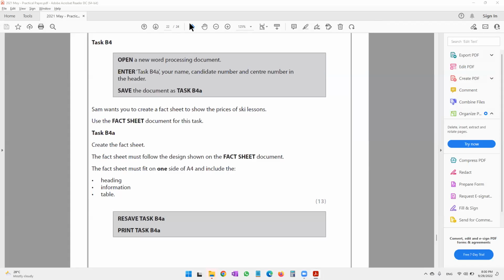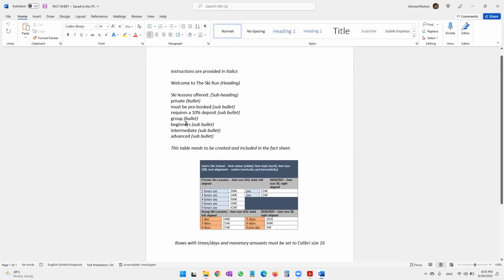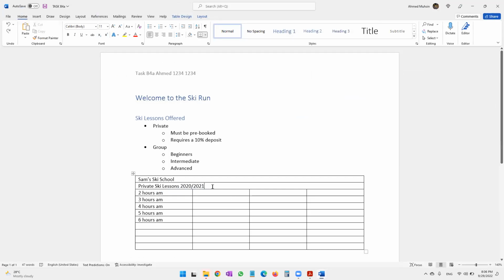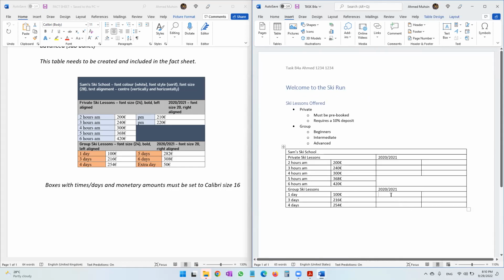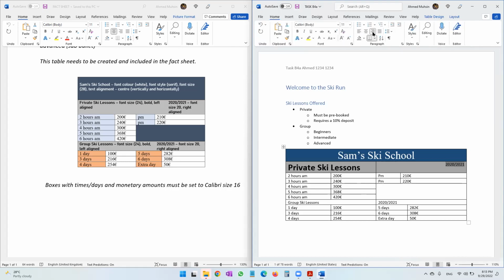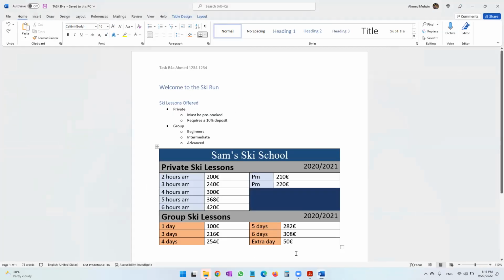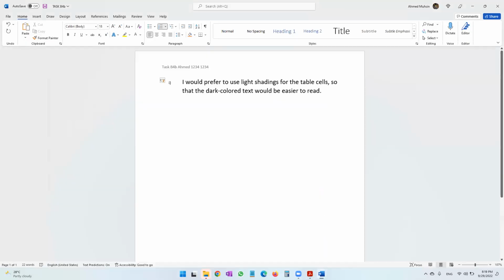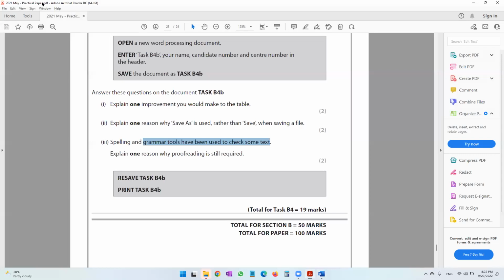2021 May - Word Processing - Edexcel IGCSE ICT Practical Exam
2021 May - Word Processing - Edexcel IGCSE ICT Practical Exam